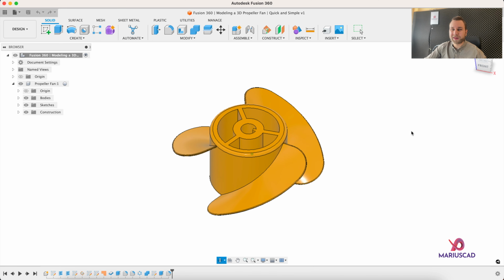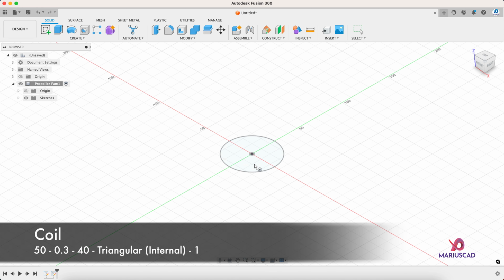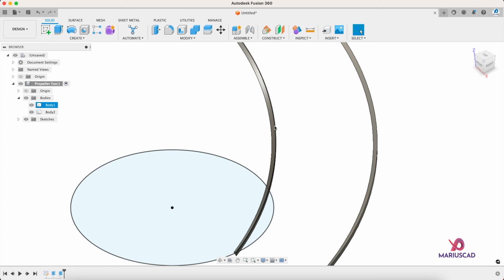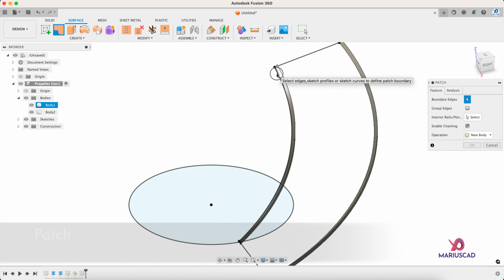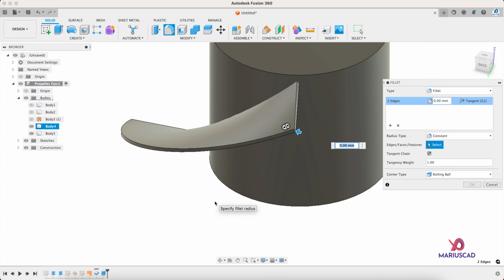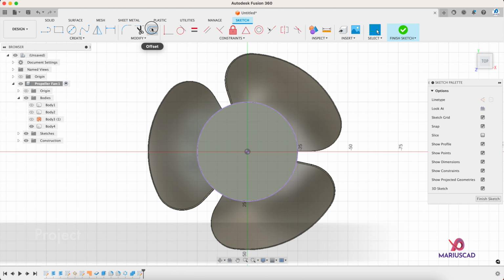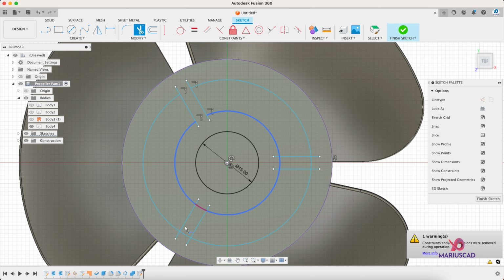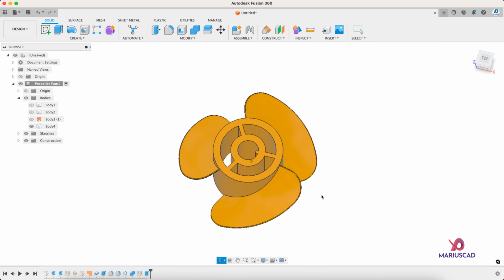Fusion 360 | Modeling a 3D Propeller Fan | Quick and Simple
The series of tutorials in Autodesk Fusion 360 with objects from our daily lives continue with a new tutorial. In today's video, we will learn to model a 3D Propeller Fan. This tutorial contains step-by-step information on how to build the propellers, the middle part, and how to add the material.

⏱️⏱️TIMECODES⏱️⏱️
0:00 - Introduction
0:28 - The Propellers
4:03 - The Middle Part
5:40 - Physical Material